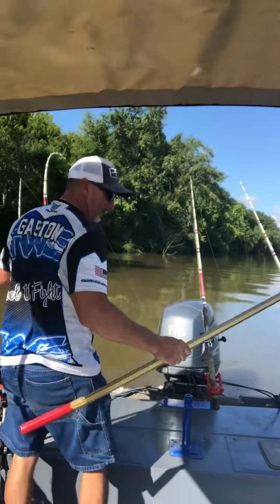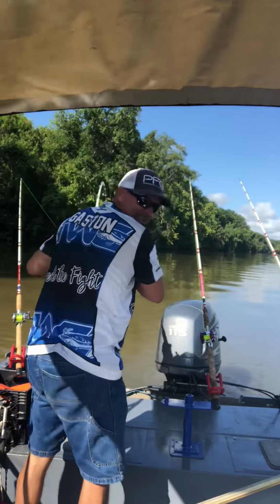Stacey Gaston Putting the SmackDown on a Big Flathead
SmackDown